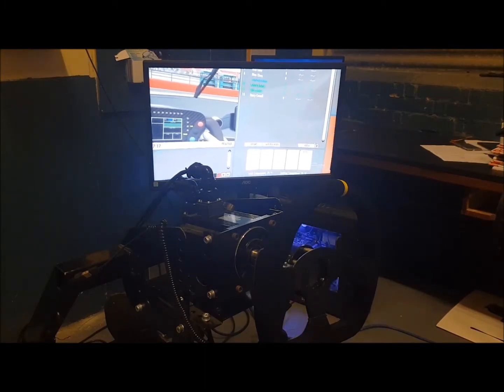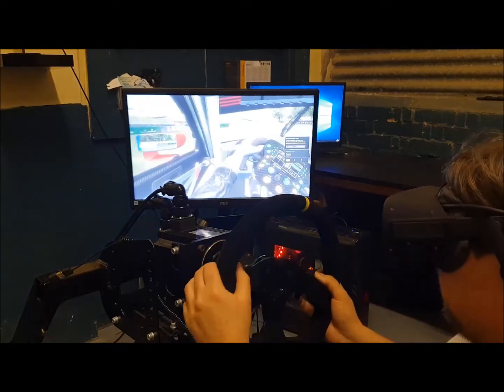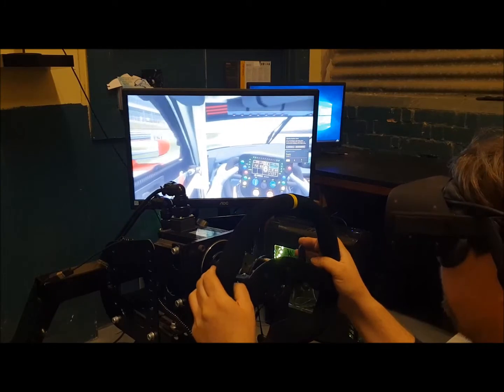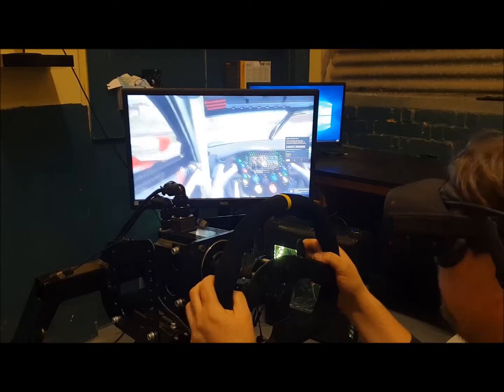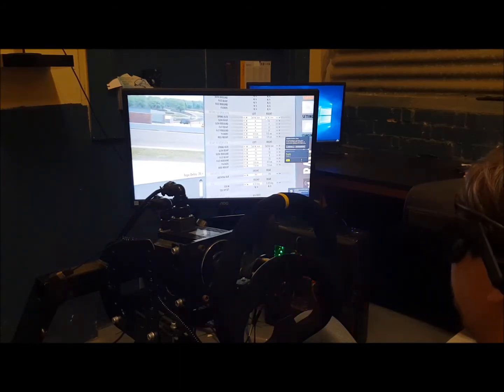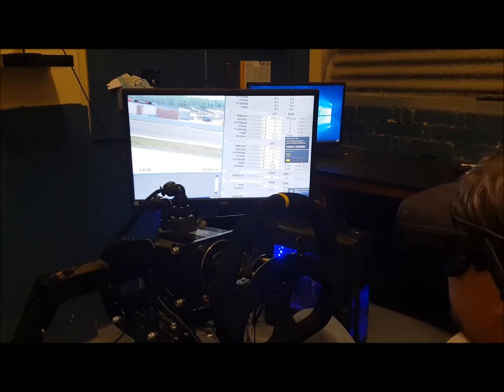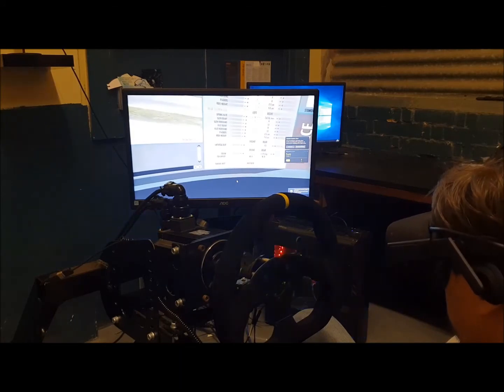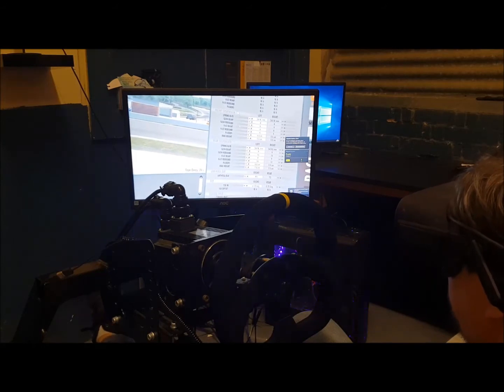Car setup/tuning tutorial part 1 for SIM racing and real racing.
This is part 1 of a series of videos I intend to produce on race car setup and tuning, using our simulator as a tool, based on comments made in several forums and Facebook groups by guys new to racing and settings for their SIM racing games.

Link to the article on suspension tuning that I refer to in the video:-